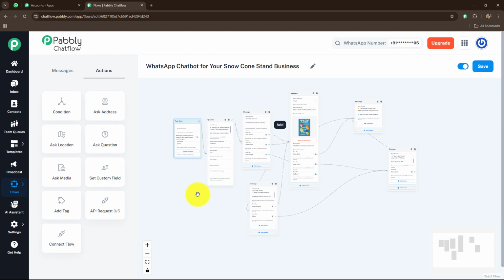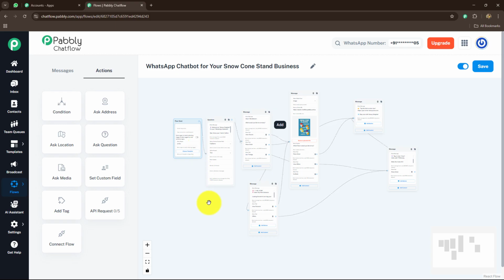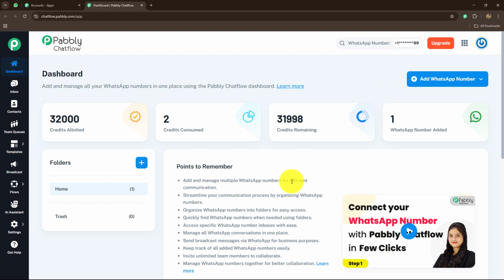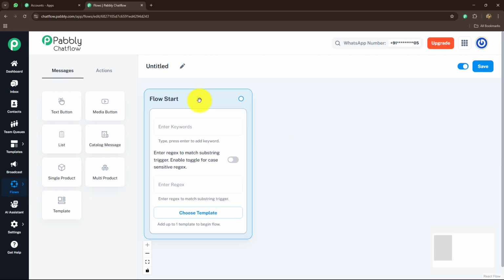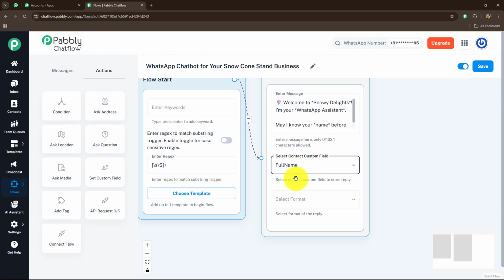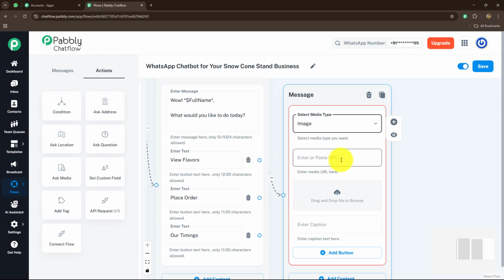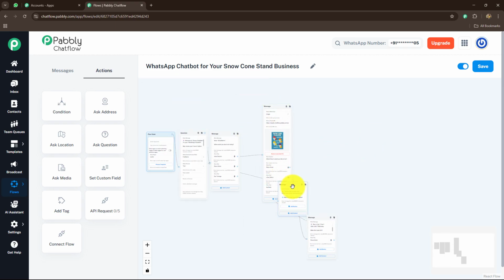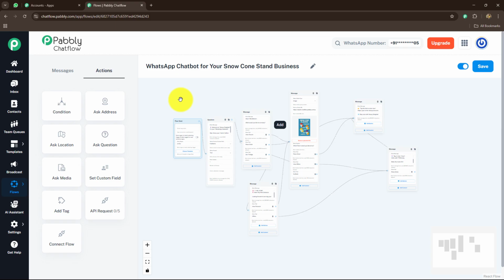How to Create a WhatsApp Chatbot for Your Snow Cone Stand Business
🎯 Use Case:  I own a snow cone stand, and this bot lets customers pre-order, get my location, and view the day’s flavors.

Want to elevate your snow cone stand business with instant customer interaction? Discover how to create a vibrant WhatsApp chatbot using Pabbly Chatflow that delights your customers! 🍧 In this engaging tutorial, you’ll learn how to:

✅ Design a fun WhatsApp chatbot that answers FAQs about your snow cone flavors
✅ Provide customers with live updates on special offers and promotions
✅ Set up advanced ordering features to streamline customer experience
✅ Use our no-code drag-and-drop builder to customize your chatbot easily
✅ Automate customer responses for quick and efficient service

With this powerful tool, you can enhance customer satisfaction and boost sales at your snow cone stand, making hot days even cooler! 🌞